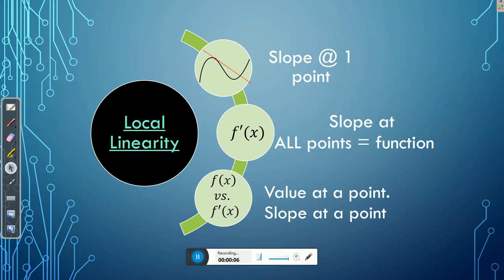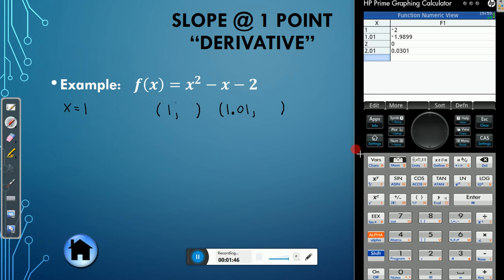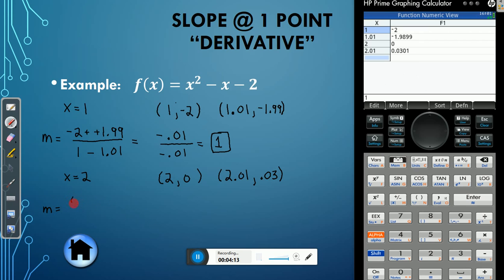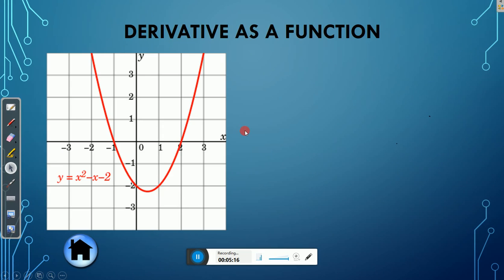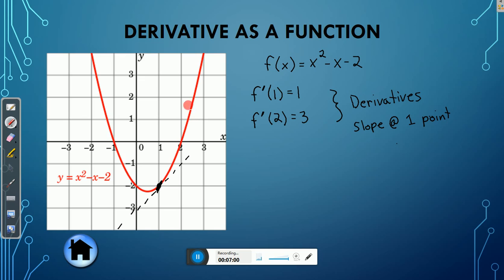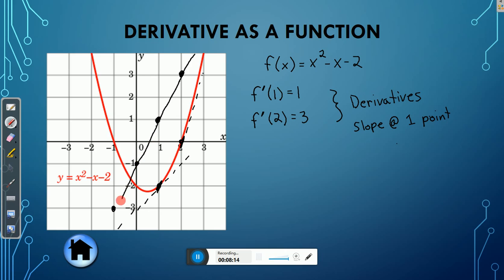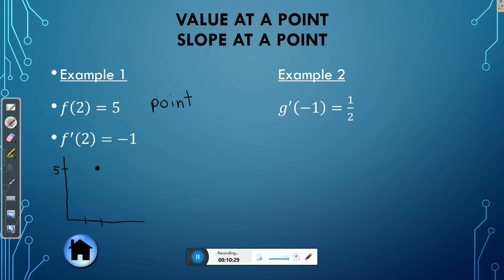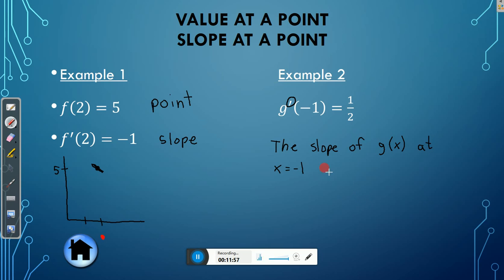Calc V02 Local Linearity